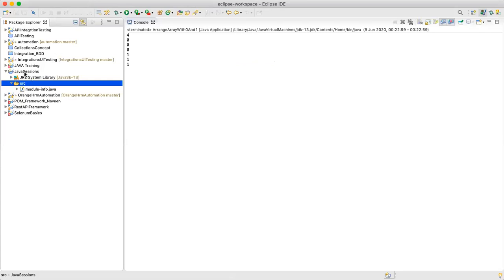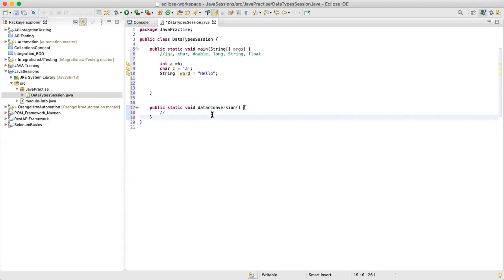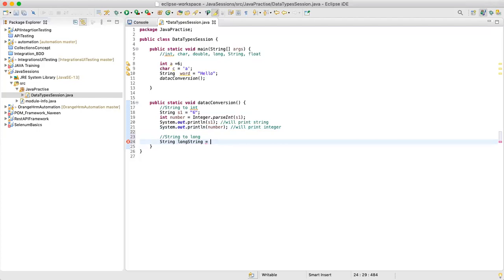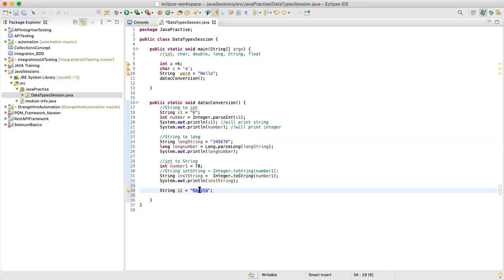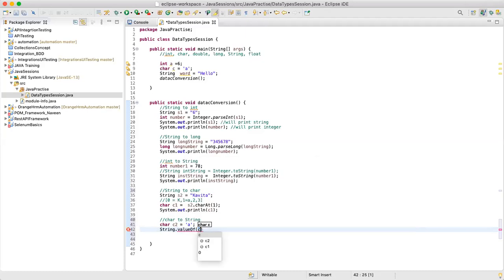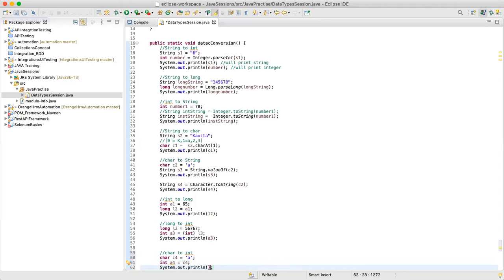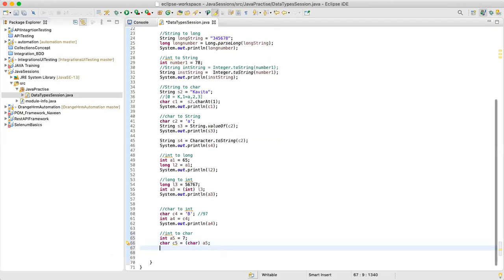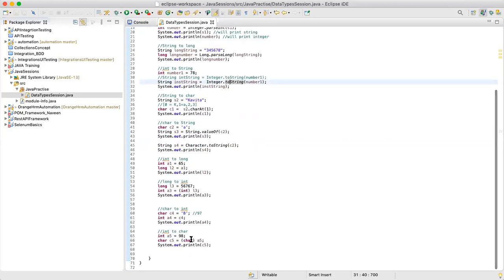DataType Conversion in JAVA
Basic type conversion in JAVA.
eg:
String to int
int to String
char to int
int to char
String to char
char to String etc..